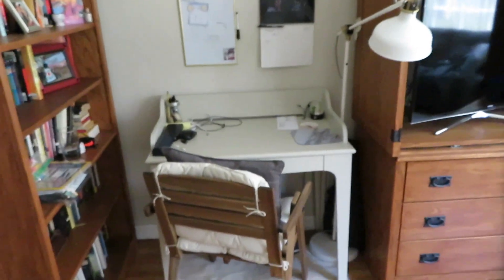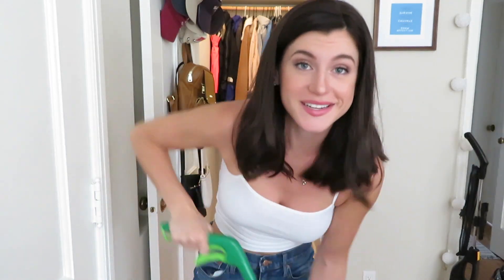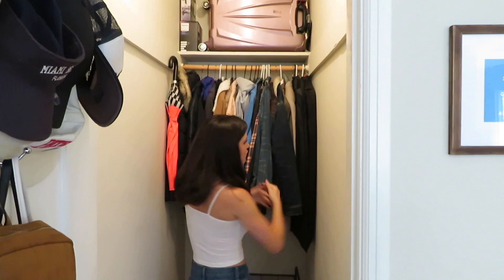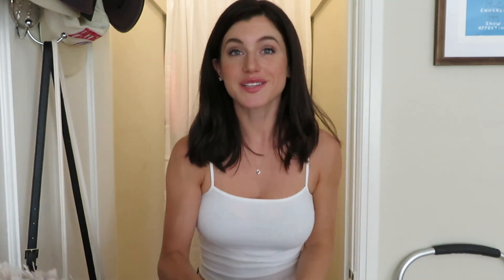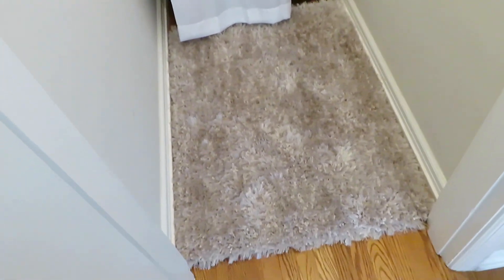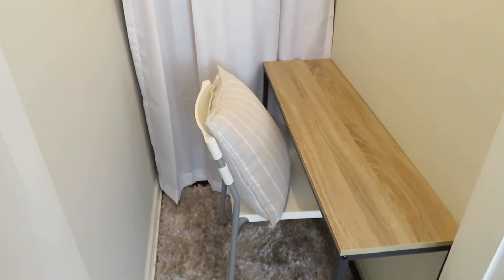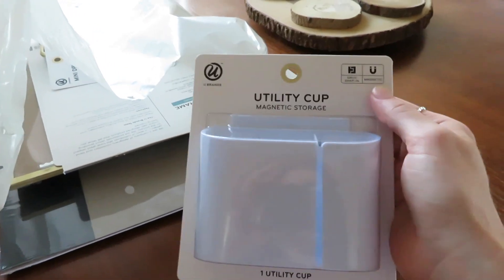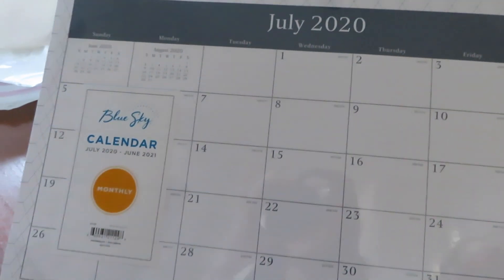Turning a CLOSET into a HOME OFFICE & STUDIO!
If you like DIY home-improvement on a budget, you'll LOVE this video.  I really needed a home office/podcast studio space, but I live in a small one-bedroom apartment.  With only 7 hours and $200 spent, I created a fully functional, 9 square foot home office! Check it out!

Hi! I'm Sierra! I'm a 25 year old actress, performer, and adventurer living, working, and surviving life in LA.
On this channel you’ll find lots of vlogs, advice on navigating the entertainment industry, humor, motivation, and tales of surviving my crazy LA life!

Don't forget to click the grey bell for NOTIFICATIONS!